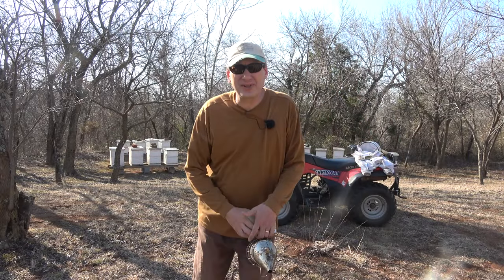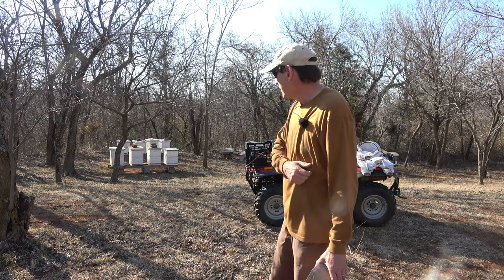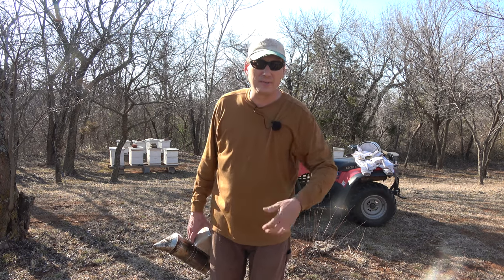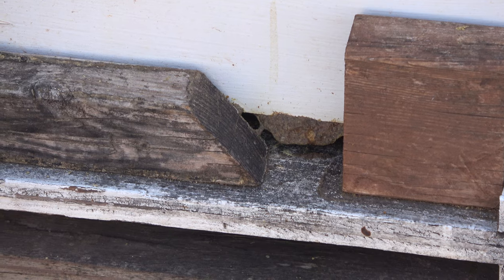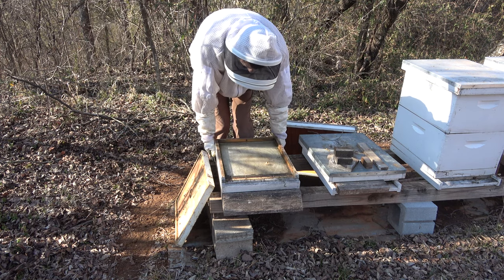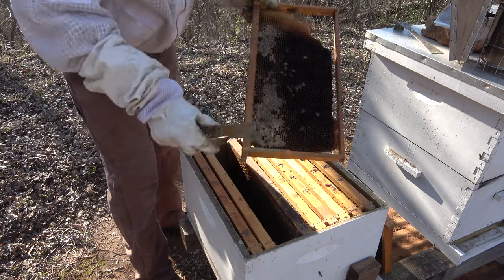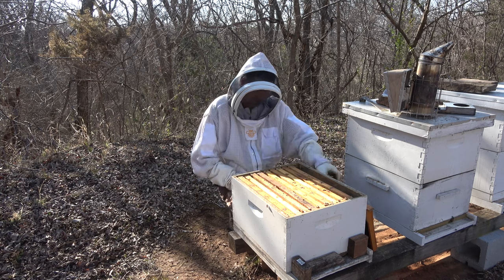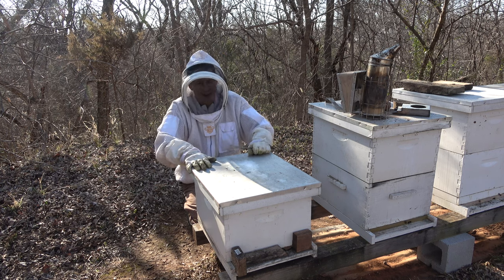Splitting the Double Screen Combine into Separate Colonies S6E11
Splitting apart the two small colonies that were double screen combined in November to overwinter.  See how they fared thru winter. Channel Supporters: Guardian Bee Apparel

Super handy Bee Mate Portable Hive Holder/Stand plans for $5.95. I’m not associated with Stone Haven Life, just supporting another beekeeping business